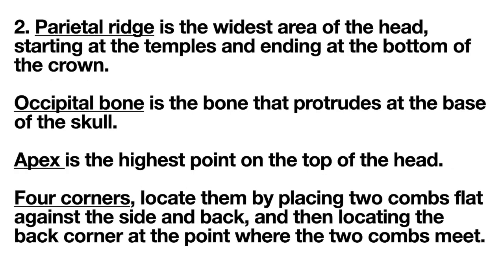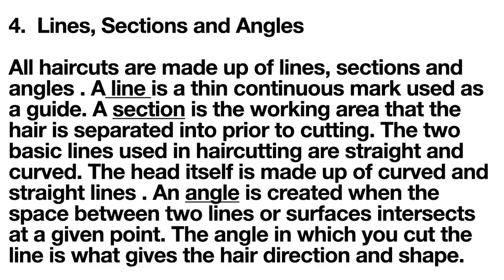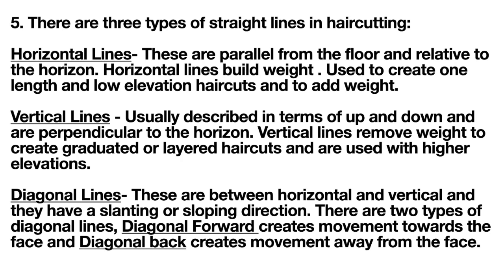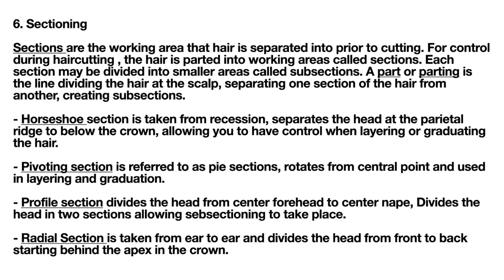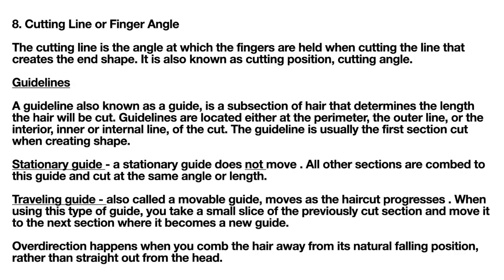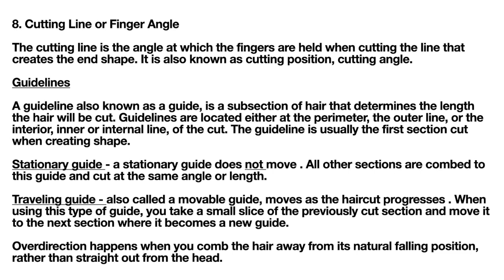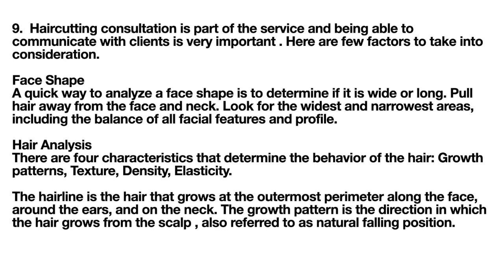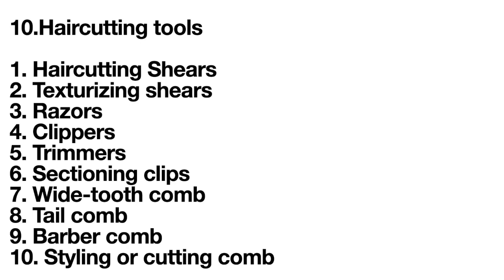Cosmetology Written Study Guide| Haircutting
Be sure to read your textbook for more information on each subject. Information is not limited to the one shown in this video. If you are preparing and studying for your state board written test, be sure to look for your states reference list of study material.